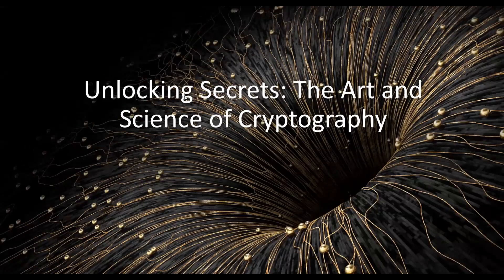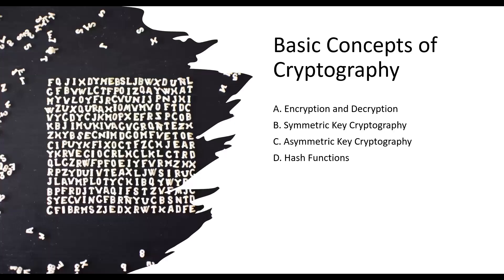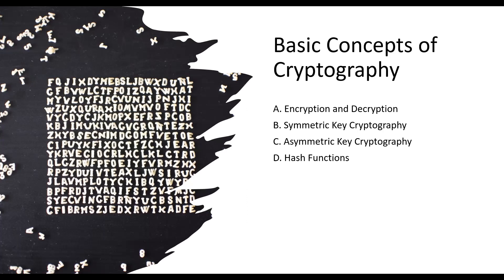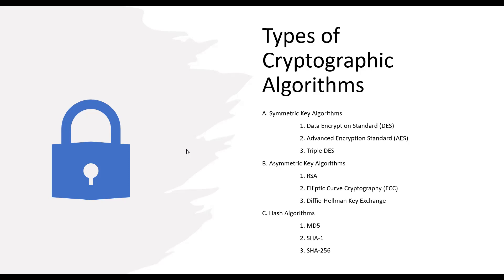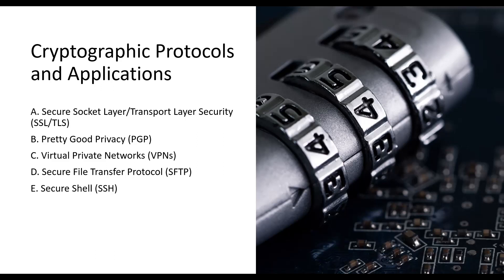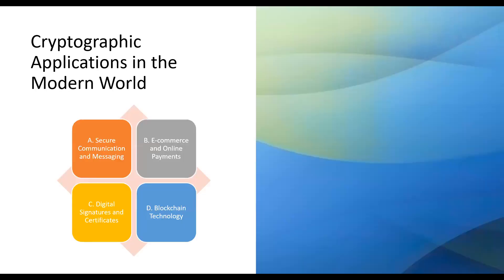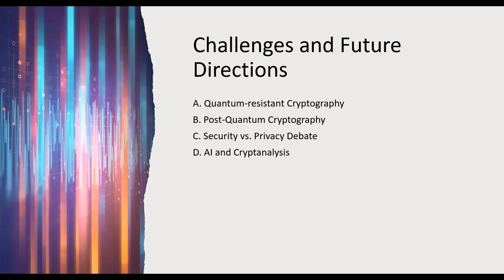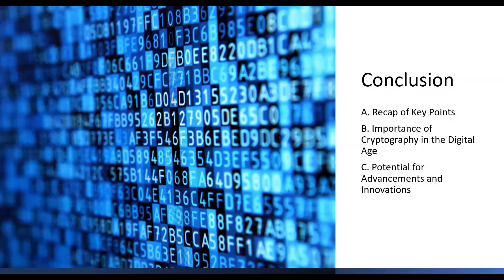Unlocking Secrets: The Art and Science of Cryptography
"Unlocking Secrets: The Art and Science of Cryptography" is a captivating book that delves into the fascinating world of cryptography, exploring its intricacies, history, and real-world applications. Authored by renowned experts in the field, this book offers a comprehensive overview of the art and science behind the creation and cracking of codes, providing readers with a deep understanding of this essential discipline.

In "Unlocking Secrets," the authors take readers on a journey through the evolution of cryptography, starting from its ancient origins and progressing to its modern-day applications. They explain the fundamental principles of cryptography, including encryption, decryption, and various cryptographic algorithms. The book covers both symmetric and asymmetric encryption schemes, highlighting their strengths, weaknesses, and real-world implementations.

The authors also delve into the mathematics and computational techniques underpinning cryptography, demystifying complex concepts in an accessible manner. Readers will gain insights into prime numbers, modular arithmetic, discrete logarithms, and other mathematical foundations that form the backbone of cryptographic algorithms.

Moreover, "Unlocking Secrets" explores the historical context of cryptography, recounting fascinating stories of codebreakers and their contributions throughout history. From the groundbreaking work of ancient civilizations to the pivotal role of cryptography in World War II, the book sheds light on the pivotal moments and individuals that shaped the field.

In addition to the theoretical aspects, the book provides practical examples and applications of cryptography in today's digital world. Readers will learn about secure communication protocols, digital signatures, secure online transactions, and the role of cryptography in ensuring data confidentiality and integrity.

"Unlocking Secrets" strikes a perfect balance between technical depth and accessibility, making it an ideal resource for both cryptography enthusiasts and those new to the subject. The authors present complex concepts with clarity and provide engaging explanations, making the book enjoyable for a wide range of readers.

Whether you are intrigued by the historical intrigue of codebreaking or eager to understand the inner workings of modern encryption algorithms, "Unlocking Secrets: The Art and Science of Cryptography" offers an engaging and enlightening exploration of this vital field. Prepare to unlock the secrets of cryptography and gain a new appreciation for the art and science behind keeping information secure.